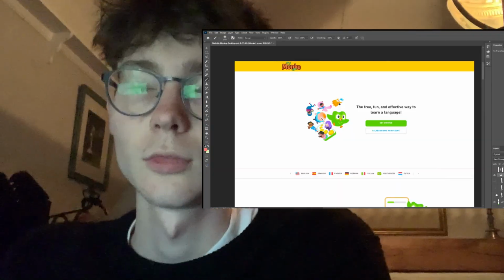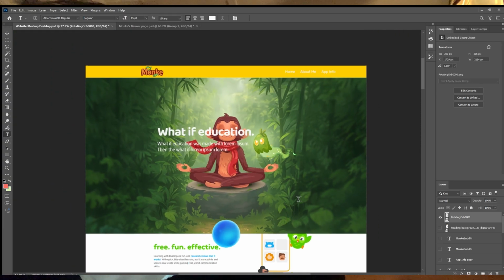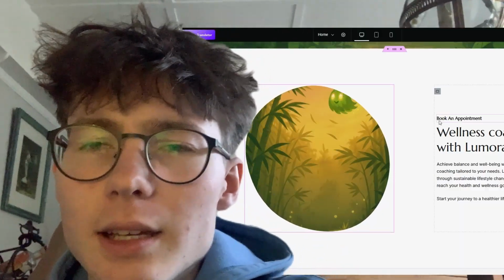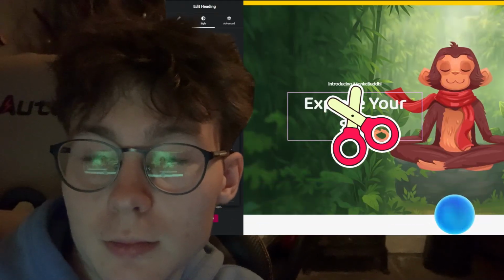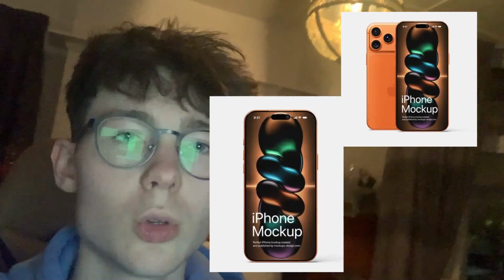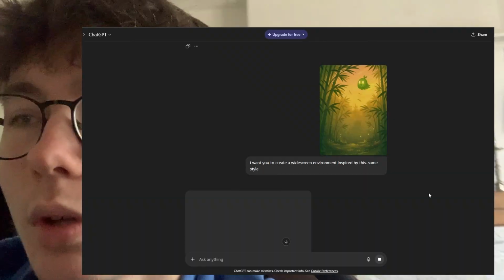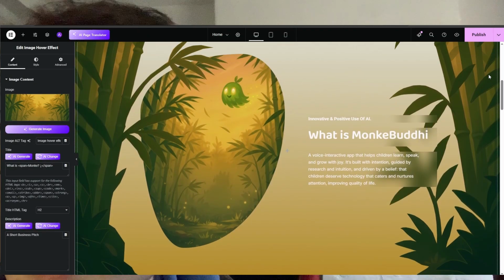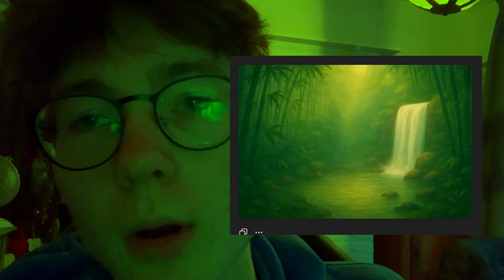Making a Website - Like a Pro!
In this video I create a website for Monke! Hope you like it.